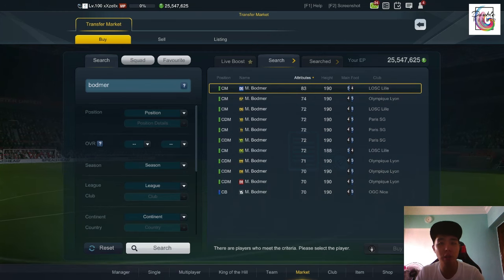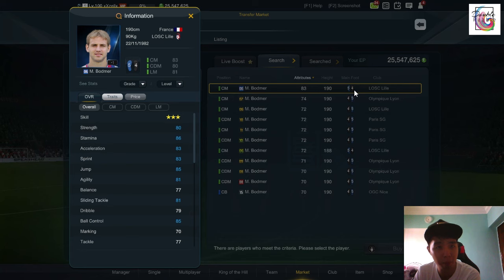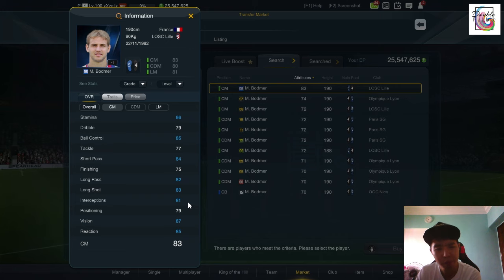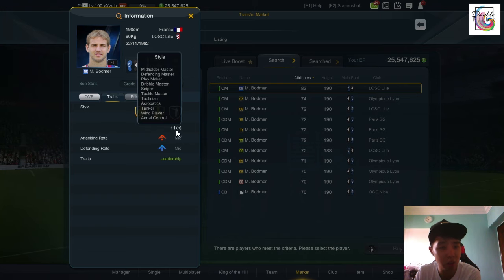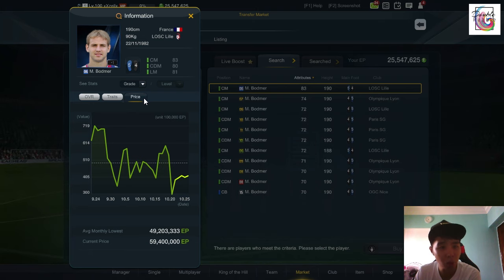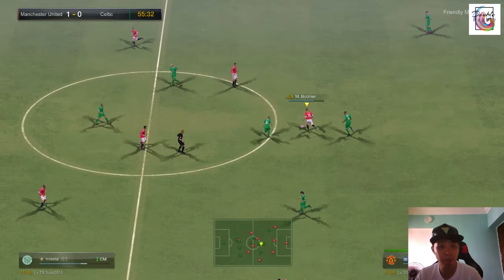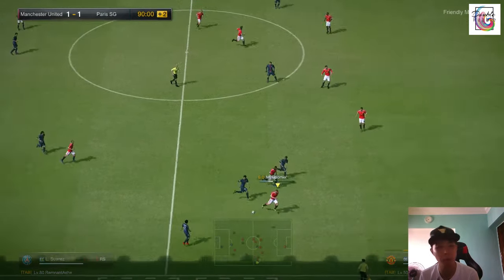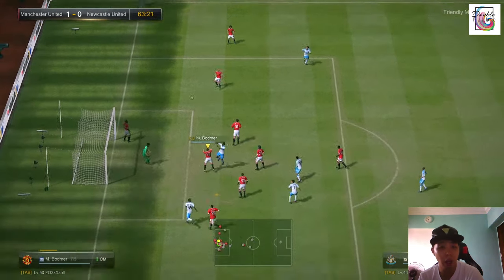06U Mathieu Bodmer Review - Is he Worth It - FIFA ONLINE 3 (ENGLISH)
Not a lot is known about this player compared to his other more illustrious peers. At his peak, he was an important holding midfielder for Lille known for his technique, playmaking skills and fantastic striking of the ball. Is he worth it?

Video Language: English

► Main Ign: xXzellx
► Sub Ign: Richbusnoob

Player: 06U Mathieu Bodmer